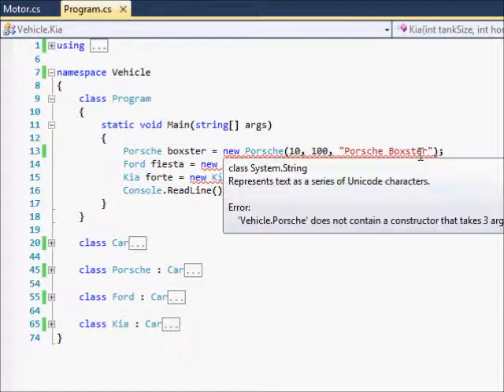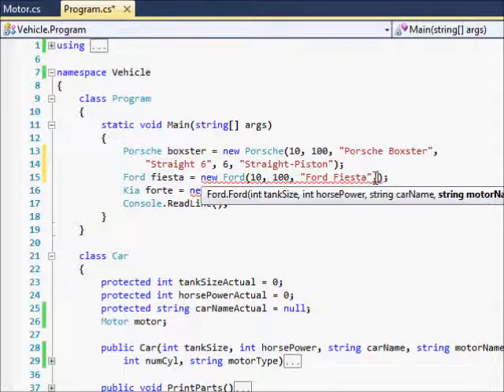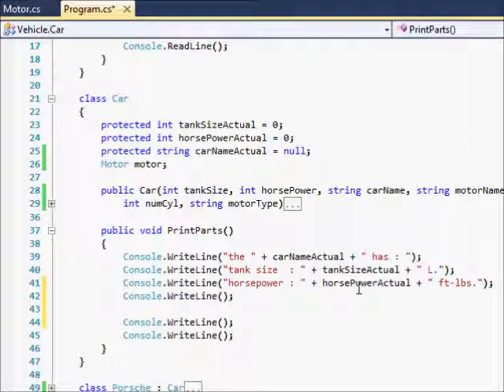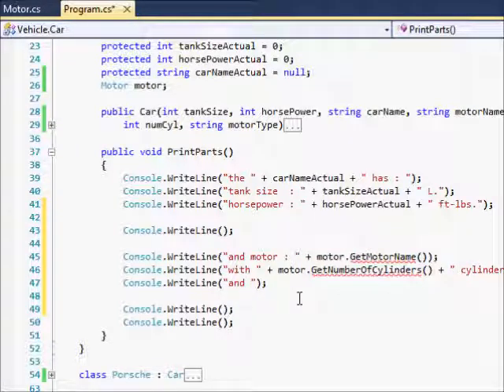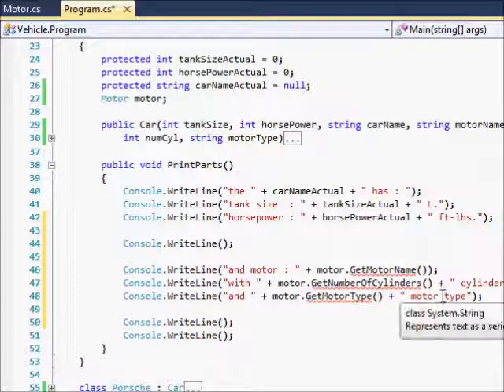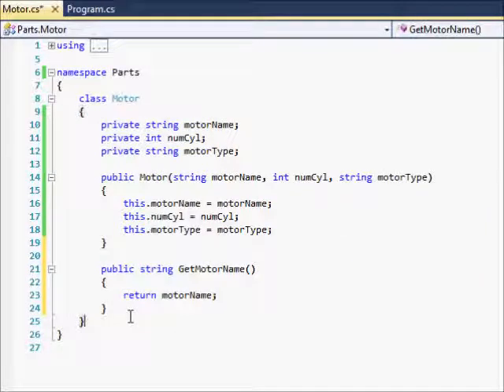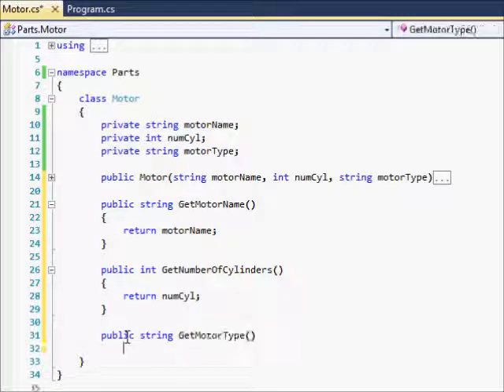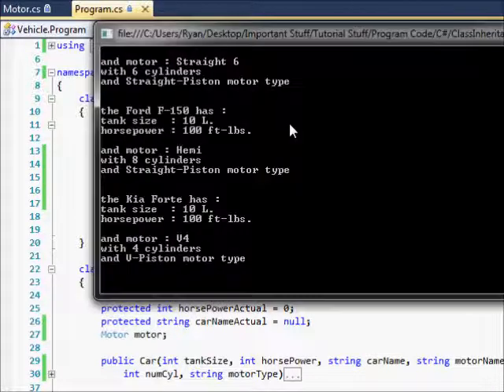C# Tutorial 26 - Car Mini-Project - Part 3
Here we make changes to the PrintParts method and add to the Main method, as well as adding some Get methods to the Motor class. We're just about done with this guys, and it's looking good!

I appreciate a thumbs up and a like, and definitely give me some feedback. Keep it positive, please!